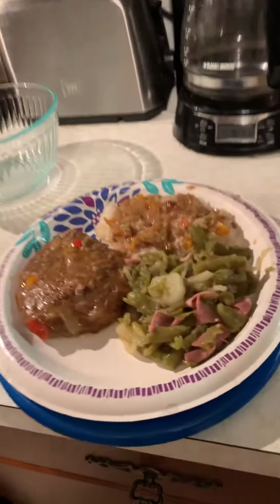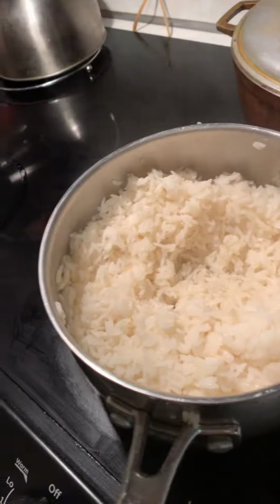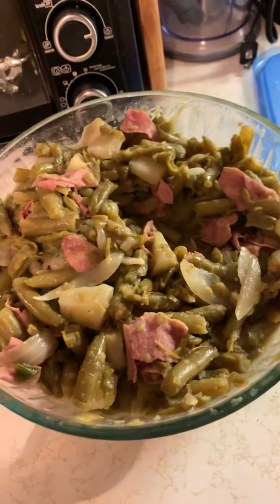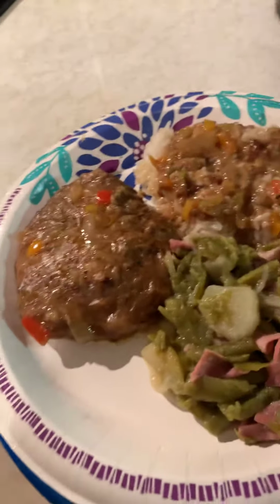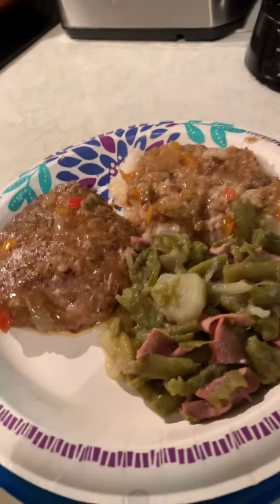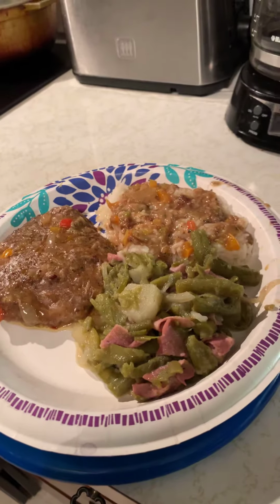Yummy!!!!!! Smothered Cube Steak Dinner